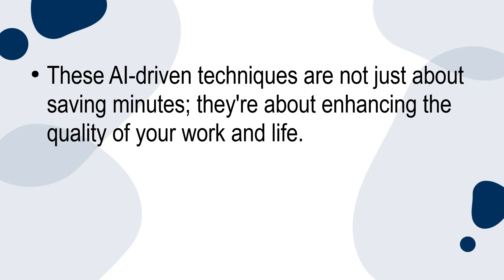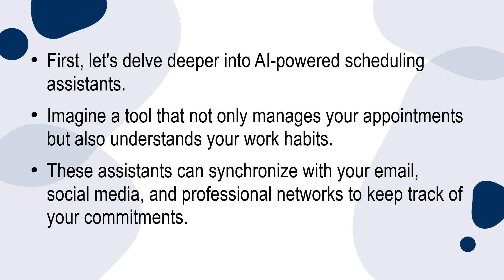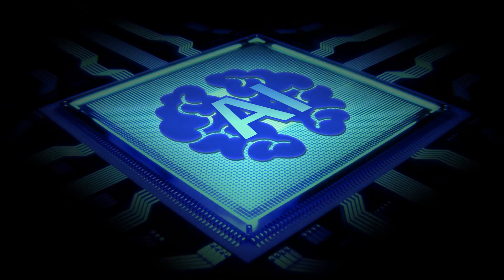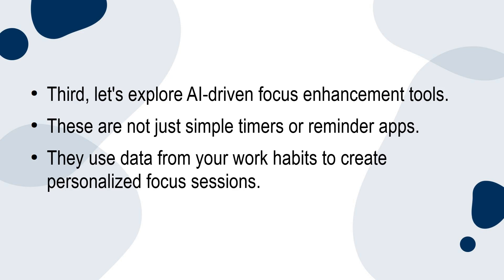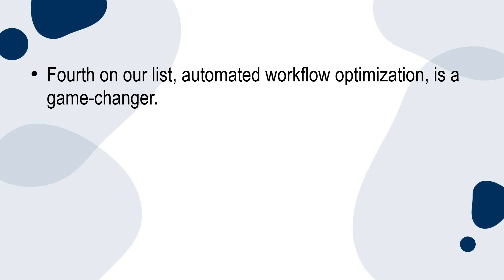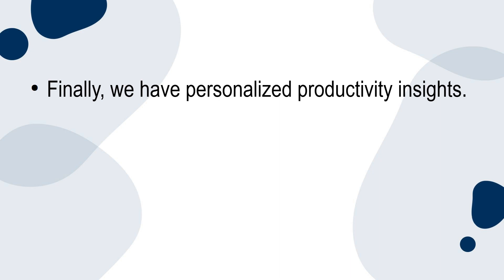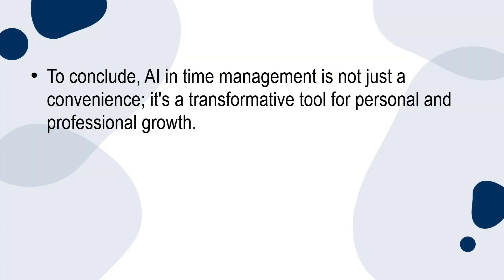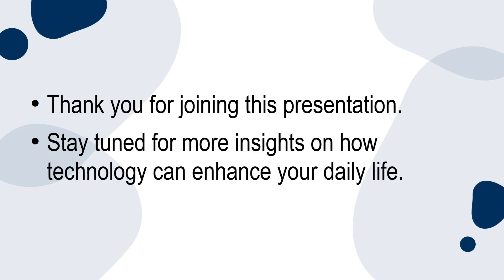how to improve your time management with AI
To join our course " AI for Productivity " without any technical skills